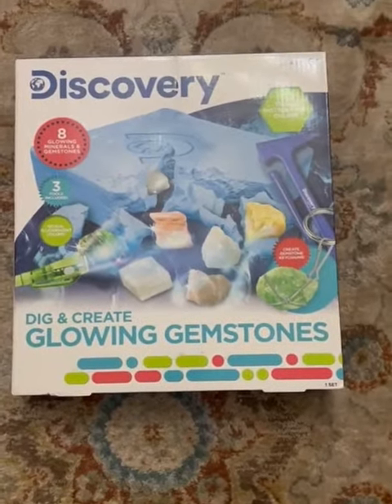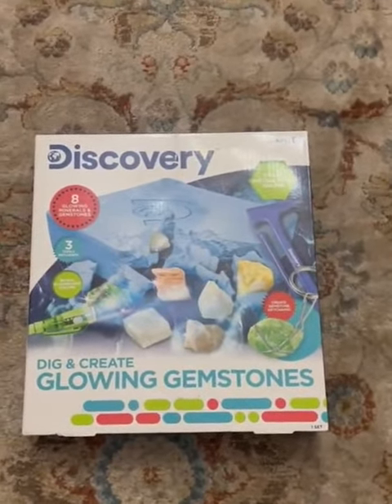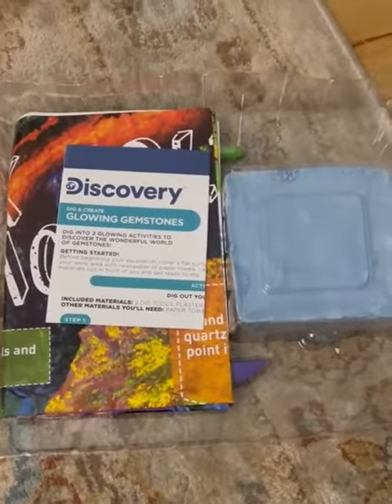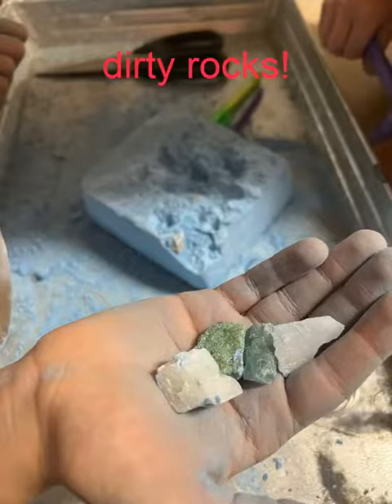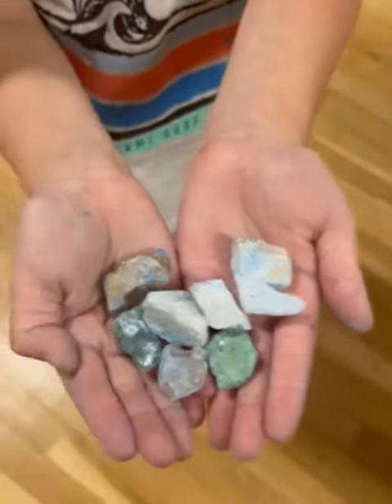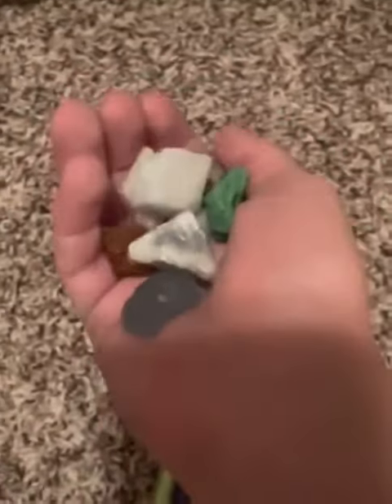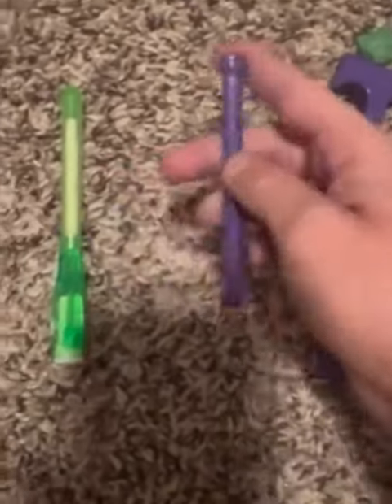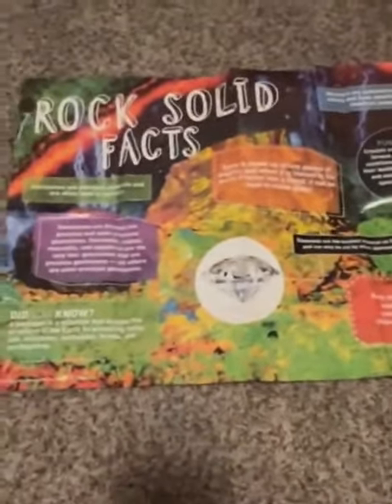Discovery dig and create glowing gemstone review!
This is a really cool kit that you should buy!